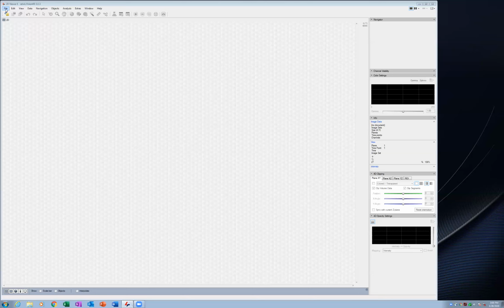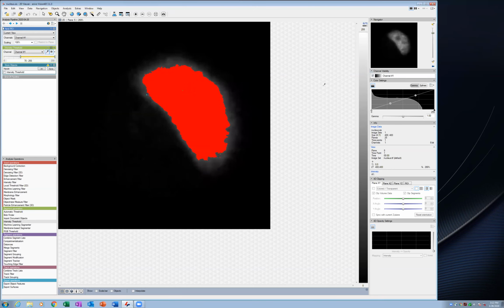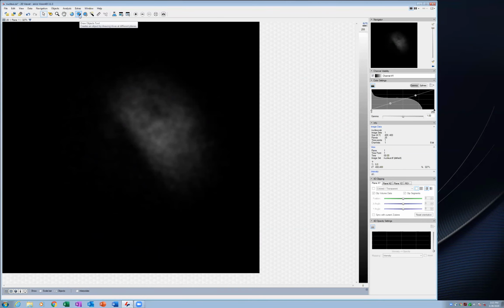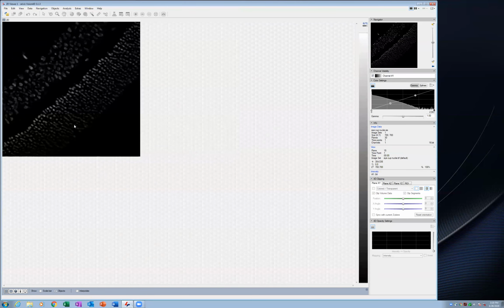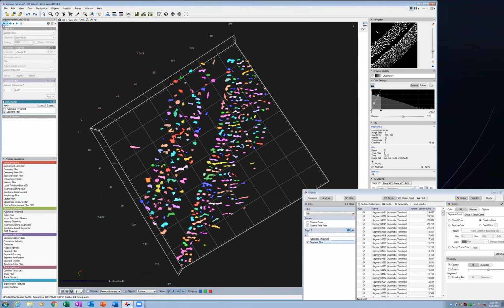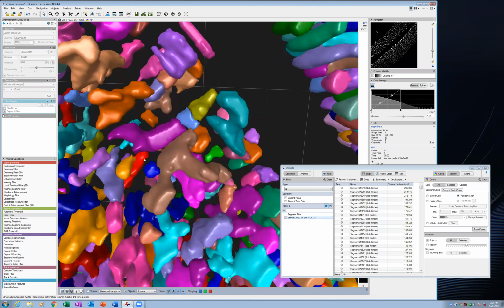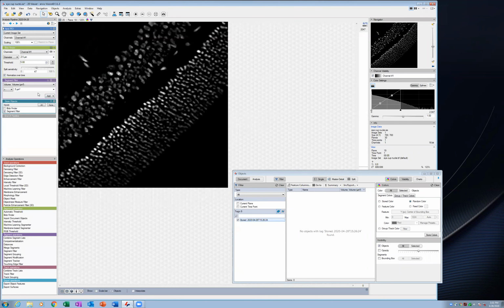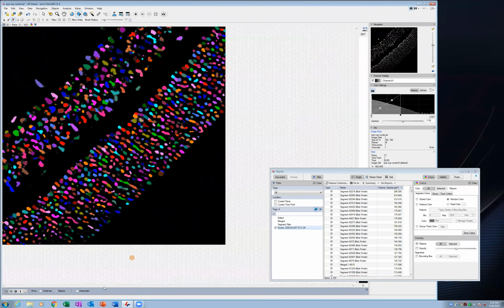Manual object segmentation in Vision 4D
A quick overview of how to manually segment objects in the arivis Visoin 4D software package. A great way to create ground truth datasets.